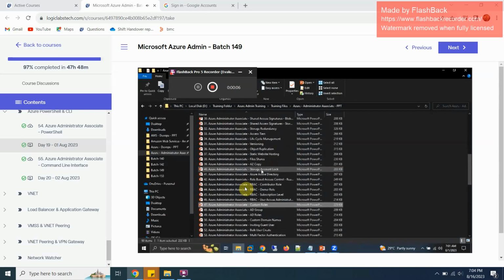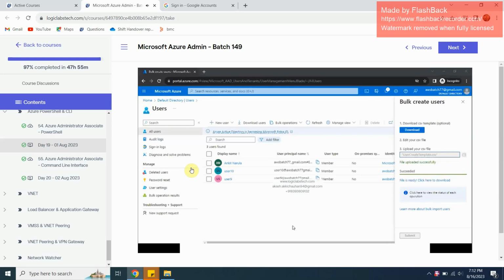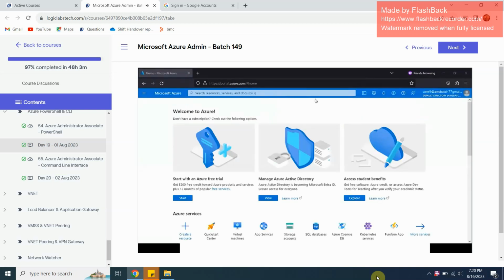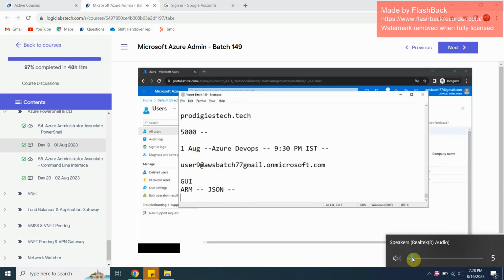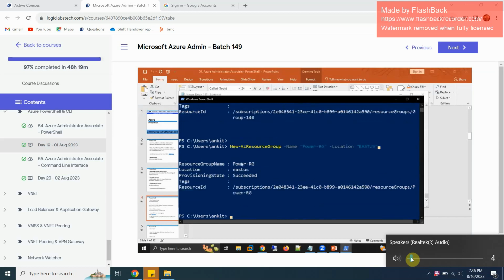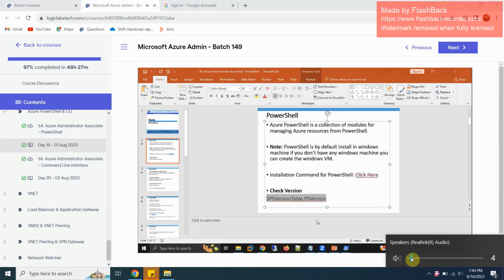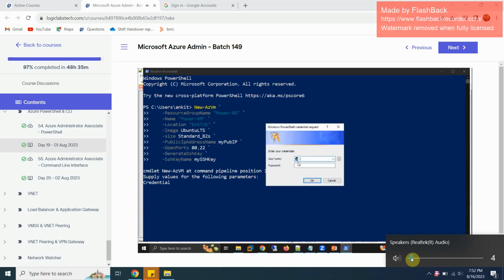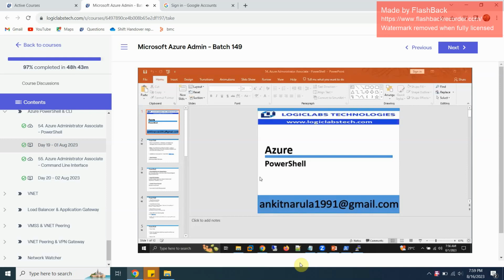Day 19 Bulk User Creation MFA Azure power cell CLI